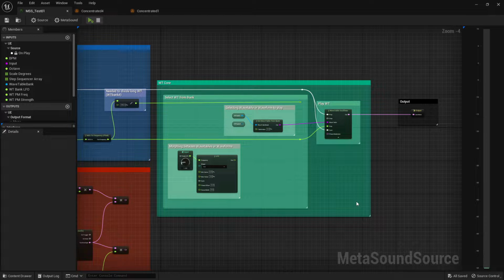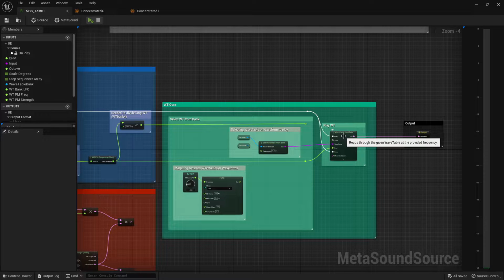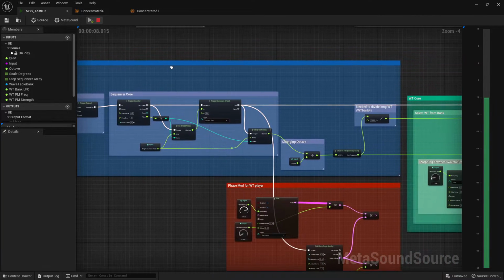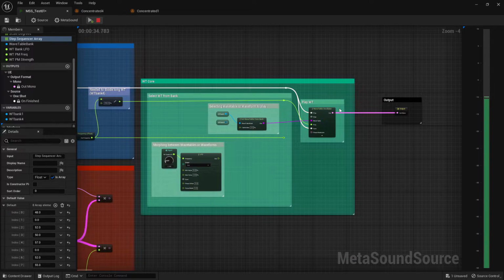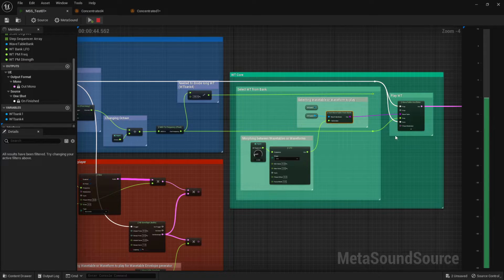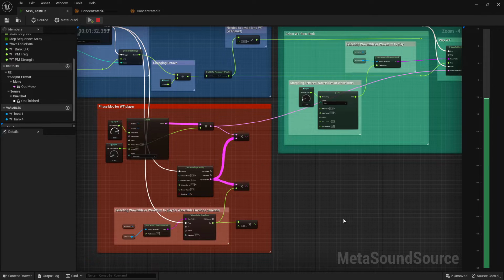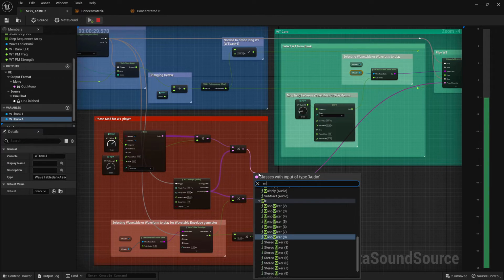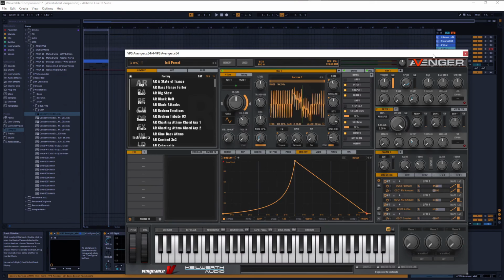Wavetabling for Beginners 6: The New WaveTable Generator in Unreal Engine 5.1 Metasounds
This is an introduction to the new WaveTable Generator in Unreal Engine 5.1 Metasounds, including playing wavetables, fading through different waveforms based on LFOs and envelopes and different ways of doing phase modulation. I also talk a bit about the general synth setup I made with a step sequencer. This is not one of my quick tutorial videos, but instead a longer and slower monologue thing. I used no script, so this is like you sitting down with me and asking me to talk a bit about my favourite form of audio synthesis and show some things about it while having a drink.

Chapters:
00:00 Intro
01:43 Metasounds: Other Generators
03:13 WaveTable Generator: Intro
08:29 Brief Excourse: Array-Based Step Sequencer
11:43 WaveTable Generator: Note, Frequency and Table Length
12:57 WaveTable Generator: Playing Wavetables In Metasounds
14:09 WaveTable Generator: The Core
14:53 WaveTable Generator: Get A "Table"
15:04 WaveTable Bank: Long "Tables" Versus Multiple Single-Cycle Waves
17:56 WaveTable Bank: Modulating Table Index with LFOs and Envelopes
20:10 WaveTable Bank: WaveTable Envelope Generator for Float Values
23:26 Phase Modulation: Basics
24:30 Phase Modulation: Combining Modulators
32:40 Conclusion
34:27 Outlook & Outro

If you like to check out some of my music and sound design:

If you are a musician, you might like to check out these synthesizers featuring some of my patches: